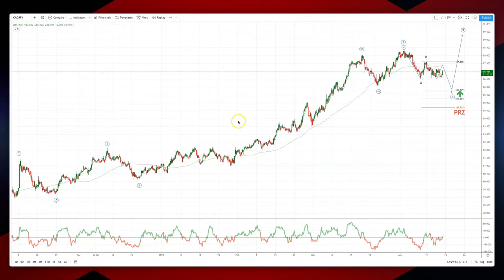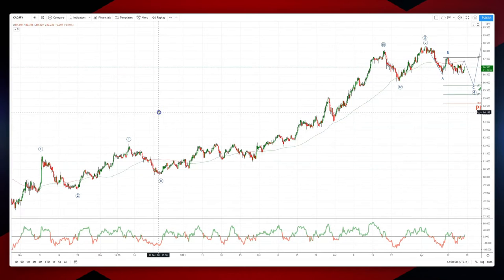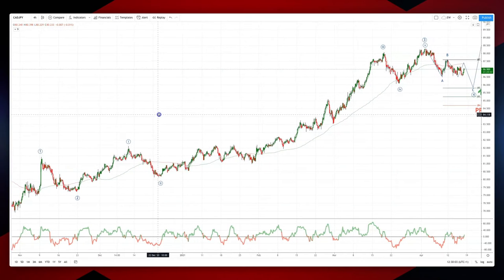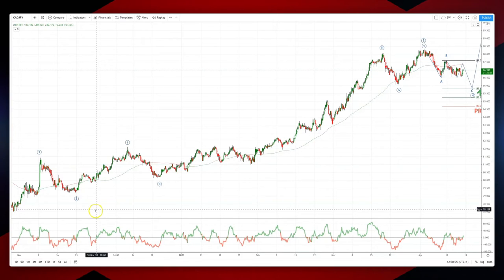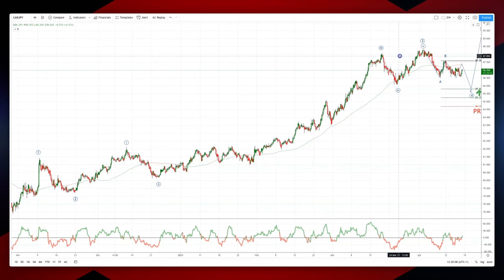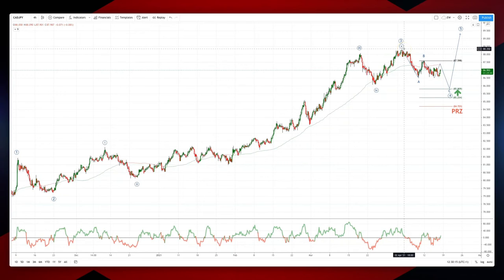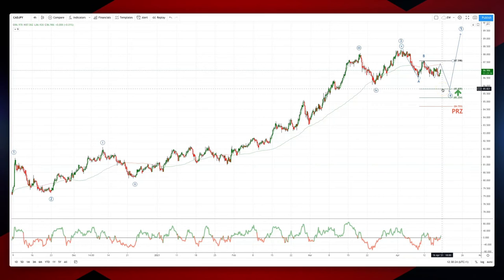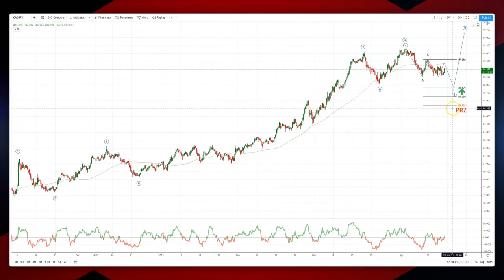Patrick’s Elliott Waves - Episode 14: CADJPY